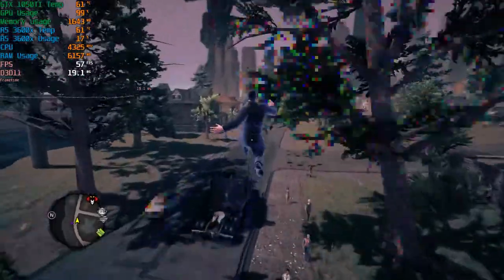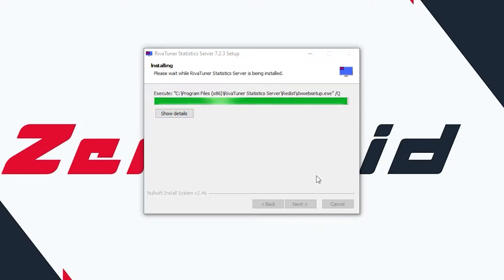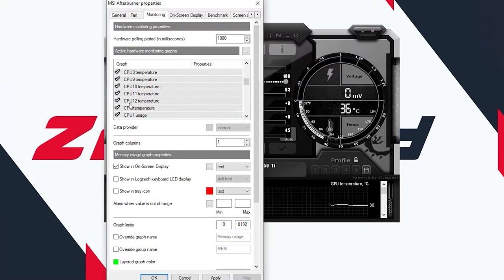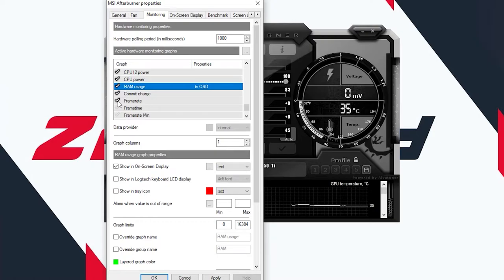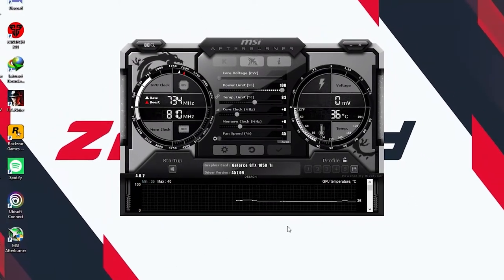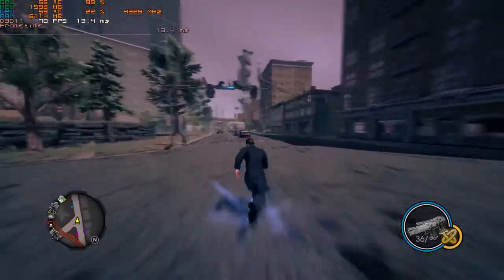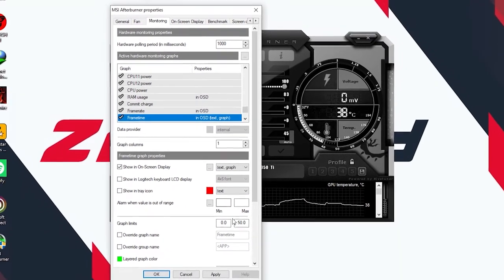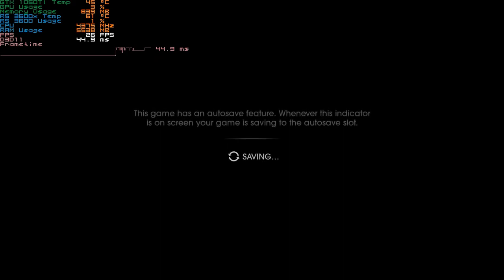How To Check FPS And Monitor CPU,GPU And RAM Usage While Playing Games!! UPDATED 2020!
Music Credits 🎵 🎵 🎵: Knowpe - Noir Et Blanc Vie

GAME: Saints Row 4 ⚜️⚜️⚜️⚜️